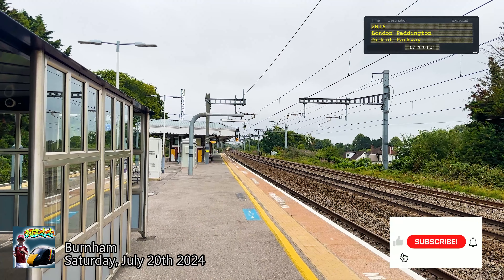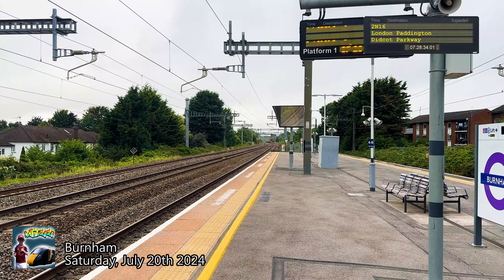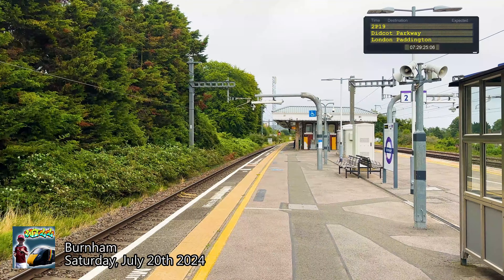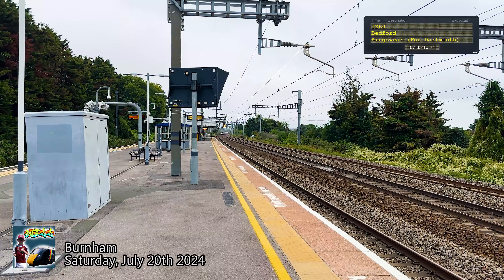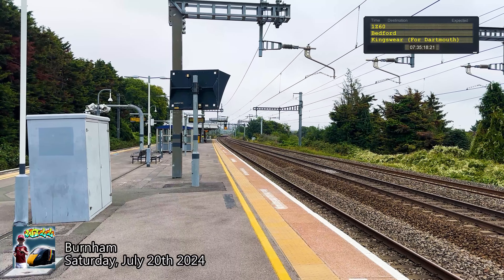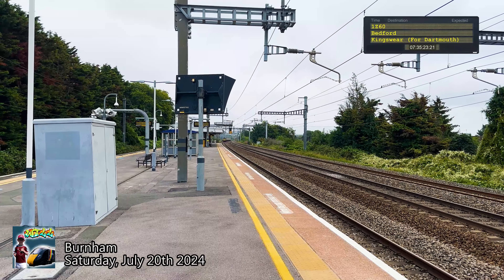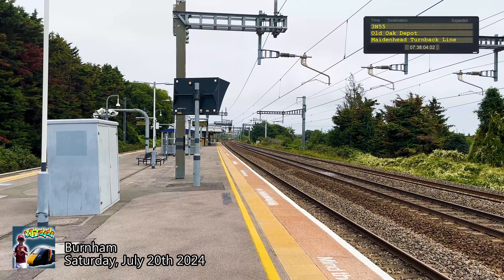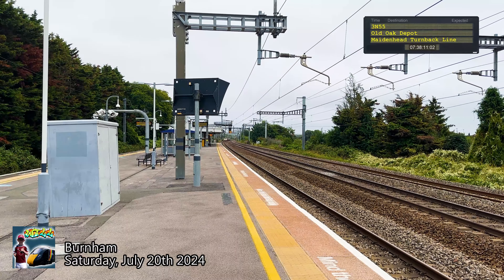Trains at Burnham 200724 Part 1 4K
Saturday Morning  at Burnham on the GWML with services to and from London Paddington.  Trains from GWR, Elizabeth Line and two railtours